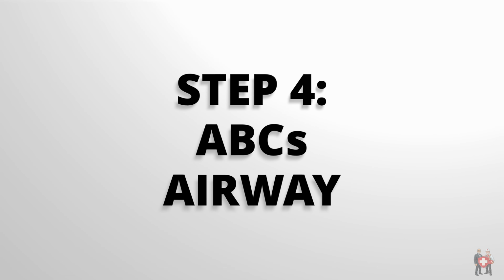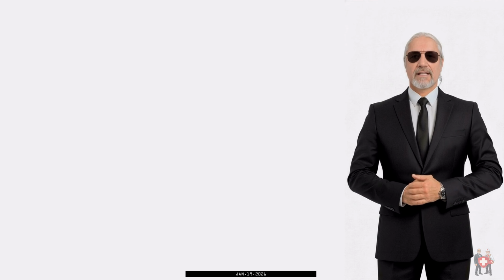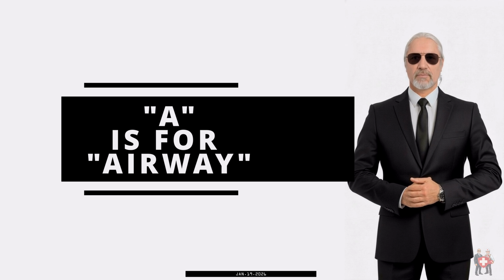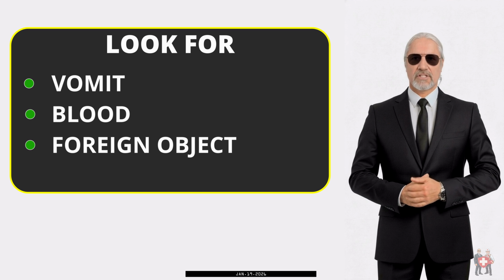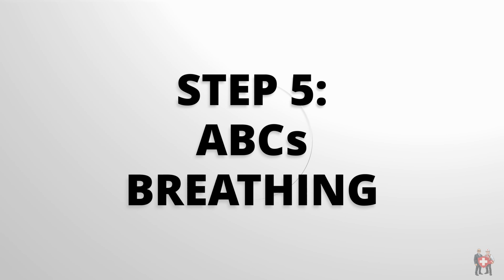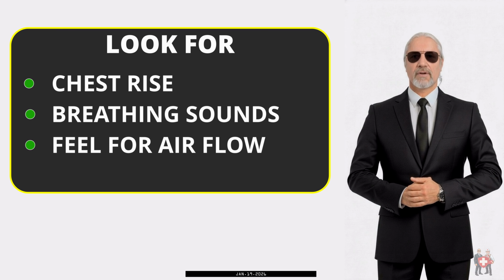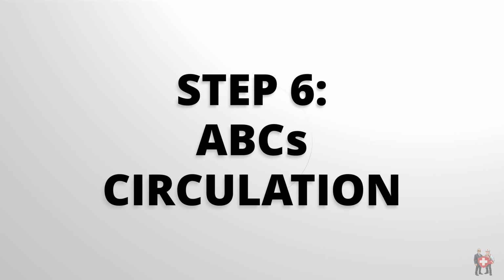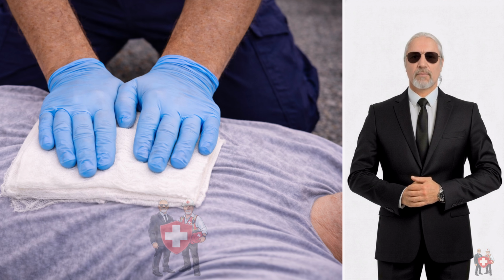THE PRIORITY ACTION APPROACH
A guide to the steps you take when called to a medical emergency.

The following content is provided for general informational and educational purposes only and is not a substitute for professional medical advice, diagnosis, or treatment, or for formal first aid training and certification. While reasonable efforts are made to ensure the information is current and accurate.

THE FIRST AID SECURITY GUY makes no warranties or representations regarding its accuracy, completeness, or suitability for any purpose.

Use of this information is at your own risk. In an emergency, call 911 (or your local emergency number) and follow the instructions of emergency dispatchers and qualified professionals.